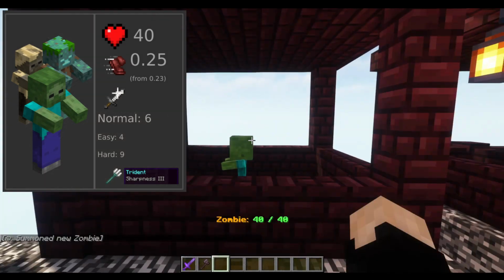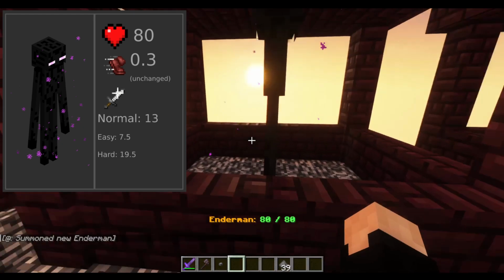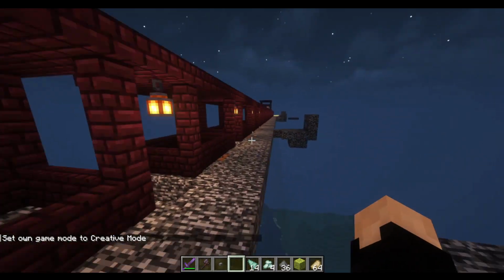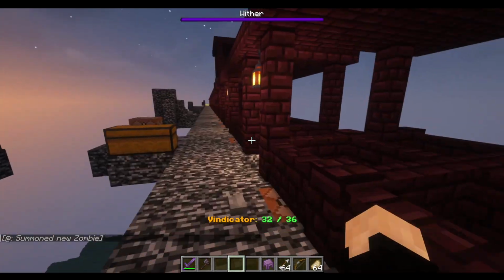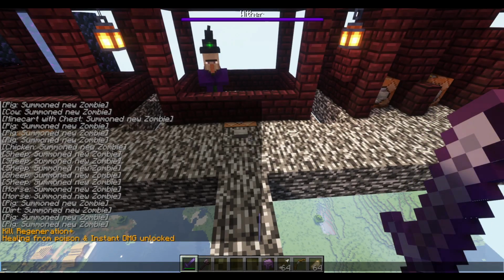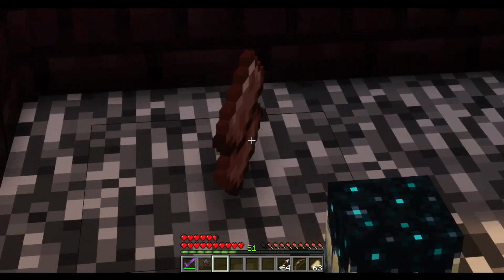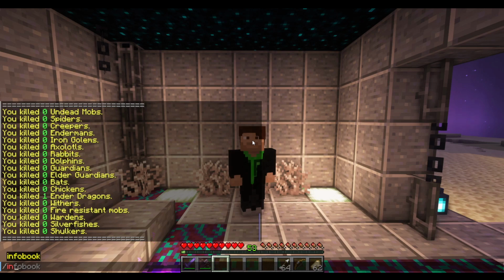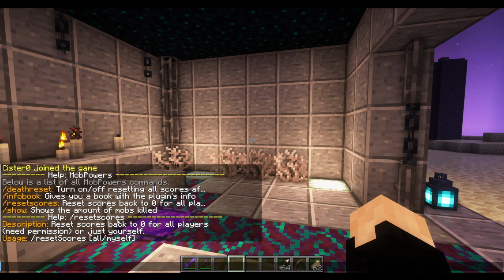Mobs Powers SHOWCASE | Spigot Plugin 1.19 (download link in desc)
I really wanted to make this video be around 15 minutes, but I turns out I'm unable to make such short videos.
So to compensate, I've divided the video into segments so it'll be somewhat easier to read/watch.

0:00 - Introduction
0:59 - Zombie (Undead)
1:42 - Wither/Skeletons, Zombified Piglins (Undead)
2:04 - Spider
2:40 - Creeper
4:21 - Enderman
4:37 - Iron Golem
5:27 - Axolotl
6:18 - Rabbit
6:25 - Dolphin
6:42 - Guardian
7:30 - Elder Guardian
8:38 - Bat (Bat, Drop)
9:26 - Chicken
10:02 - Blaze, Magma Cube (Fire Res)
10:11 - Ghast (Fire Res)
10:47 - Silverfish, Endermite
11:19 - Shulker
12:17 - Pillagers, Slime (Normal)
13:37 - Piglin, Brute (Normal)
13:54 - Hoglin (Piggy)
14:18 - Ravager (Piggy)
14:35 - Witch (Drop)
16:28 - Vex, Phantom (Drop)
17:10 - Wither (Wither, Undead)
18:05 - Warden (Warden, Drop)
19:05 - Ender Dragon
21:39 - Commands
21:54 - /show
22:15 - /infoBook
23:11 - /resetScores
24:29 - /deathReset
25:25 - /help
25:56 - ActionHealth Plugin
26:19 - END